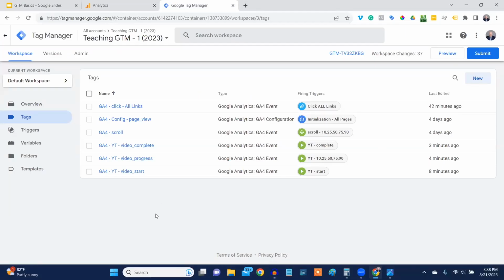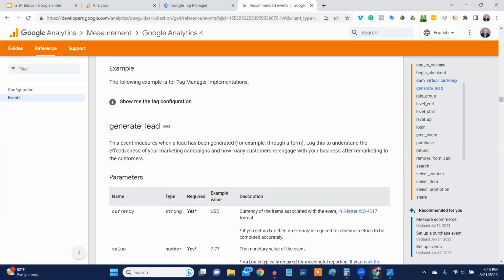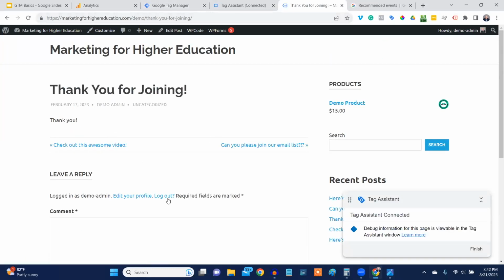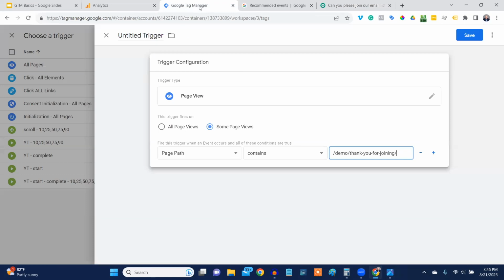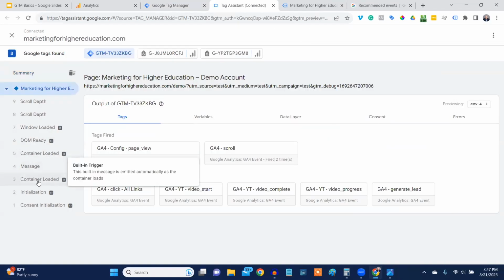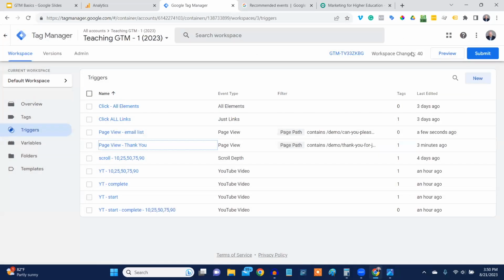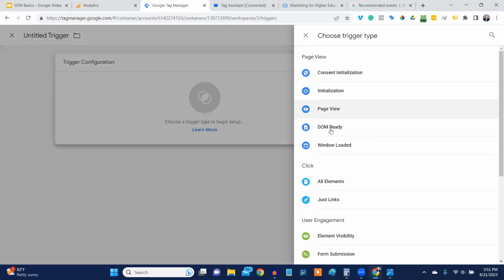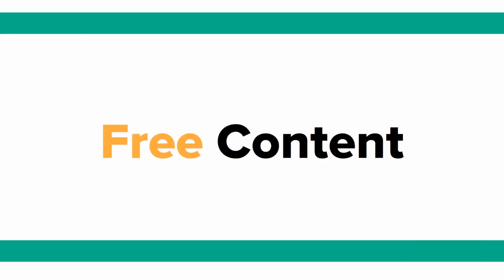Setting up GA4 Lead Event in GTM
🚀 Unlock the Power of Google Analytics 4 with our Step-by-Step Guide: Setting up GA4 Lead Event!

🔍 Video Overview:
This tutorial will walk you through setting up a Lead Event in Google Analytics 4 (GA4). Whether you're a seasoned marketer or just diving into analytics, understanding, and tracking lead events is essential for optimizing your online presence and maximizing conversions.